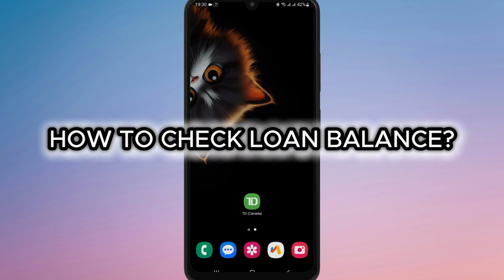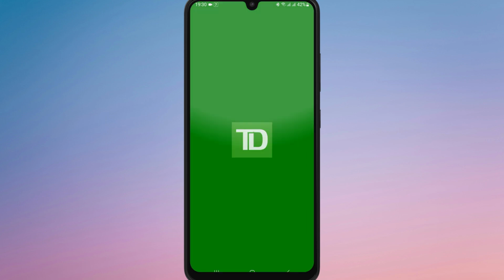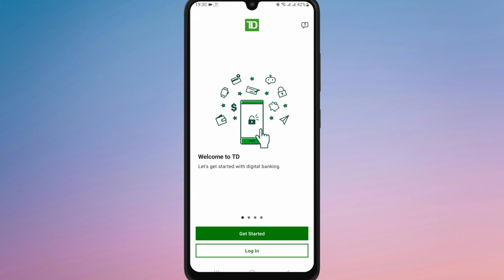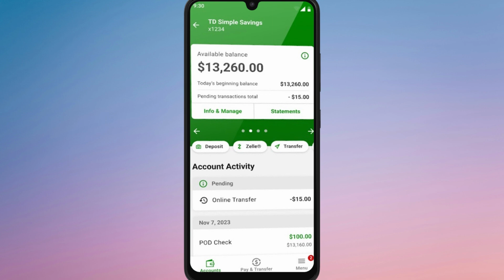How to Check Loan Balance in TD Auto Finance App 2025?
Want to know how to easily check your loan balance in the TD Auto Finance app? In this step-by-step tutorial, we’ll guide you through the process of viewing your auto loan balance directly from your mobile device. With the TD Auto Finance app, you can quickly track your remaining principal, view your recent payments, check your payoff balance, and stay on top of your loan details anytime, anywhere.

This guide will show you exactly where to find the Accounts tab, how to select your auto loan account, and how to access your loan summary without any confusion. Whether you are looking to manage your payments, monitor your payoff amount, or simply stay updated on your loan progress, this video will help you understand everything you need to know about checking your balance in the TD Auto Finance app.